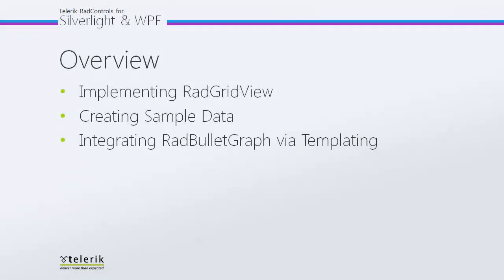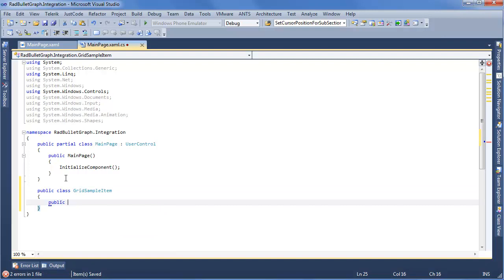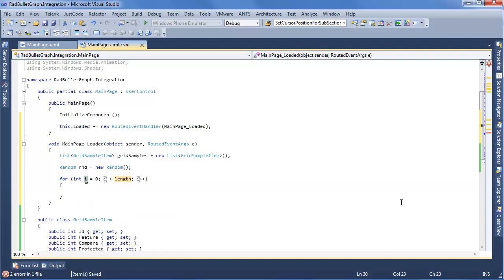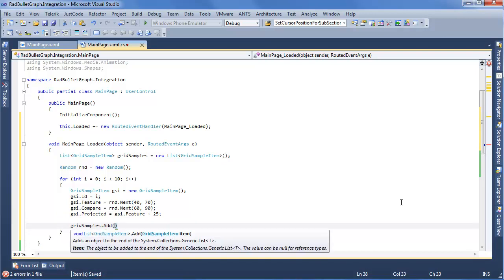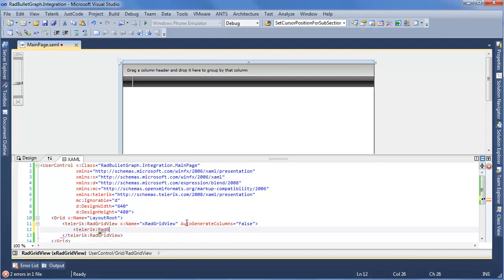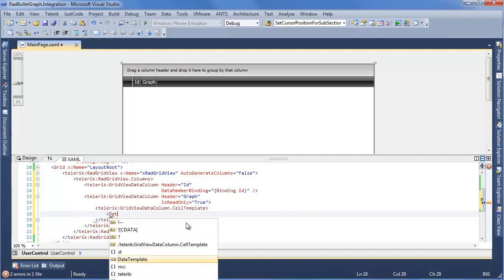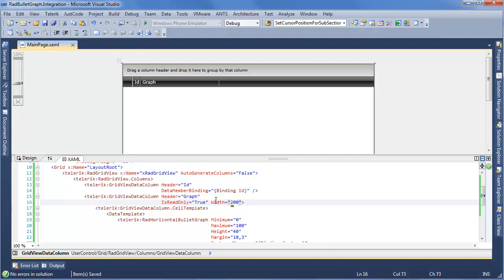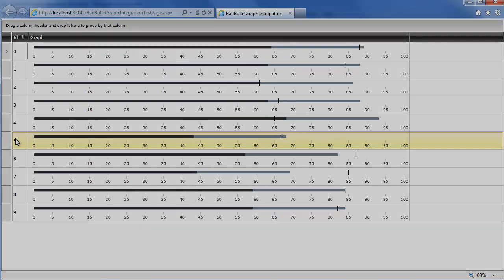BulletGraph - Part 3: Integrating RadBulletGraph with RadGridView (Silverlight & WPF)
While RadBulletGraph is a great control on its own, it really shines when used in different integration scenarios to provide a better look at your data than just raw numbers alone. In this video you will learn how you can quickly and easily template a RadBulletGraph instance into RadGridView to change the default display to something you can quickly understand and compare at a glance.